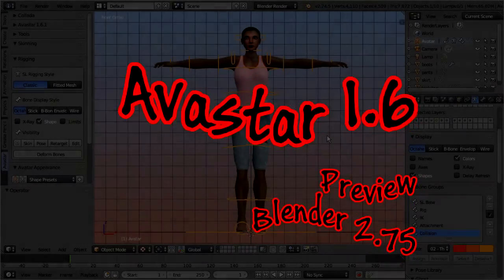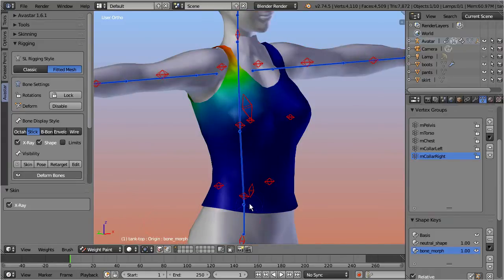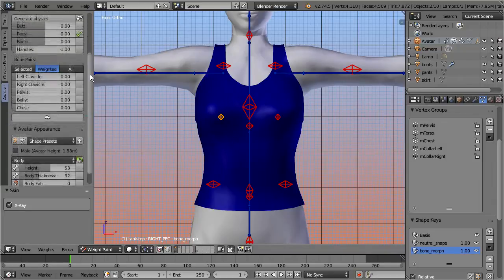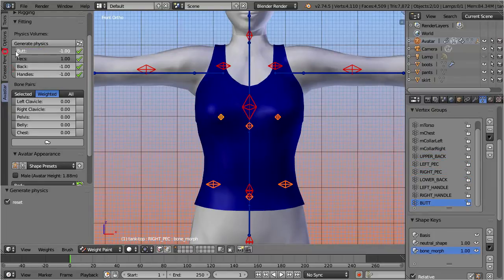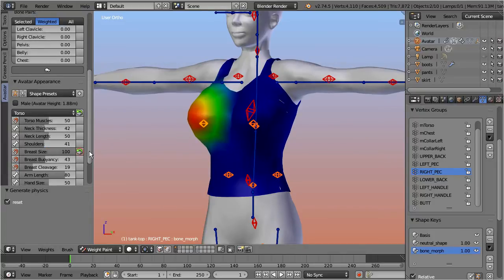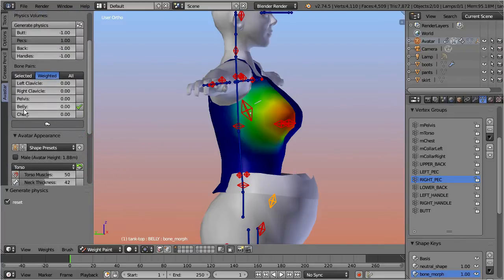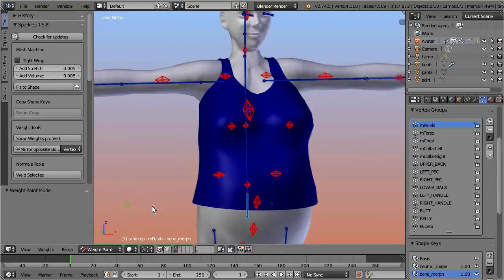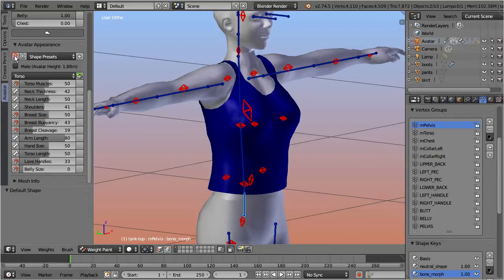Parametric Fitting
Preview of the Avastar 1.6 Release (Alpha versions coming soon, no release date defined yet) This video introduces "parametric fitting", a new weigthing method for fitted Mesh attachments.